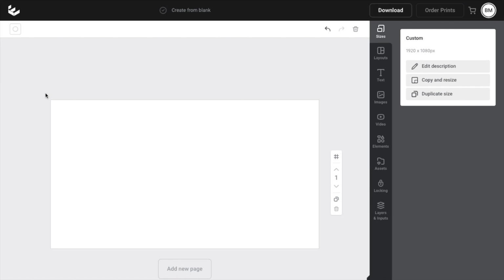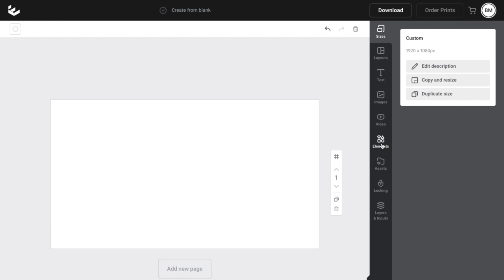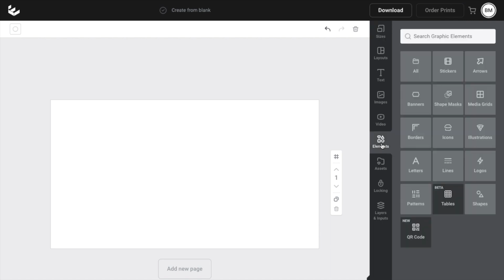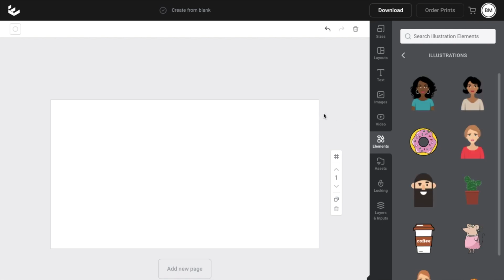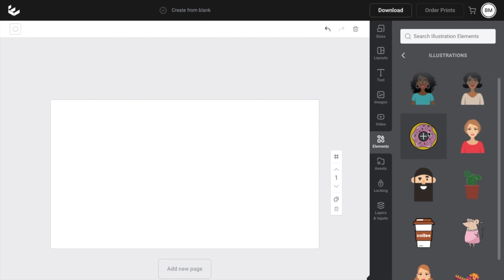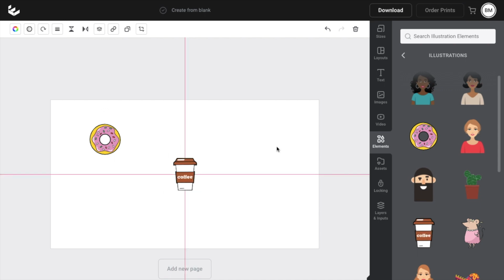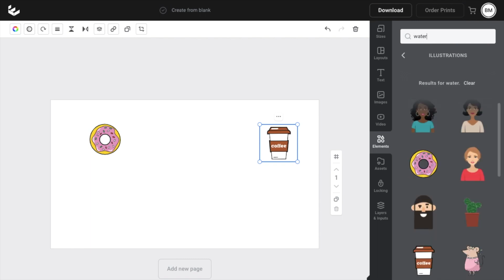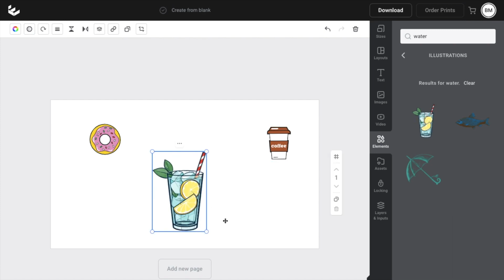How To Add Illustrations To A Design On Easil | Step By Step Guide - Easil Tutorial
Embark on a creative journey with Easil’s tutorial on adding illustrations to your designs. Perfect for designers seeking to infuse personality and artistic flair, this guide demonstrates how to choose and integrate illustrations from Easil’s diverse library. Learn to select styles that complement your theme, enhance storytelling, and add visual interest. Whether for branding, social media, or marketing collateral, incorporating illustrations can transform your designs into captivating, unique, and memorable pieces.

Selecting Illustrations for Easil Projects, Integrating Artwork into Designs on Easil, Enhancing Graphics with Easil Illustrations, Easil Guide to Using Illustrations, Creative Visual Design with Illustrations in Easil